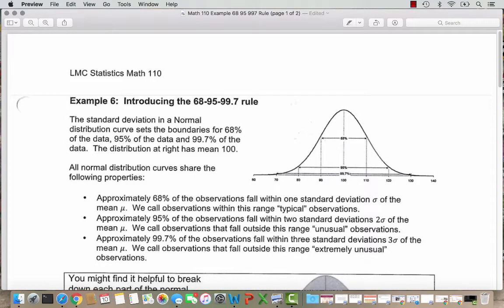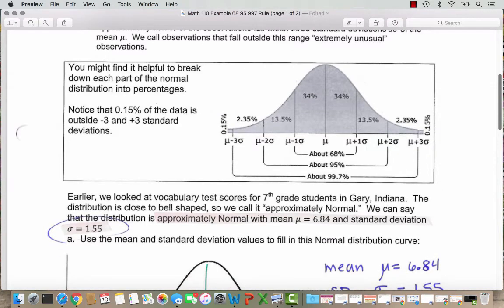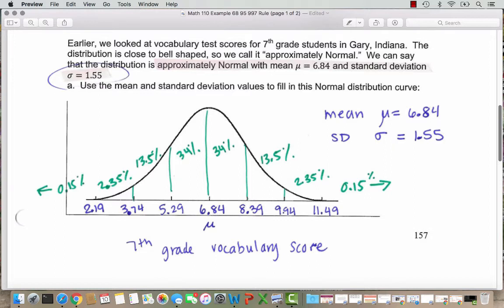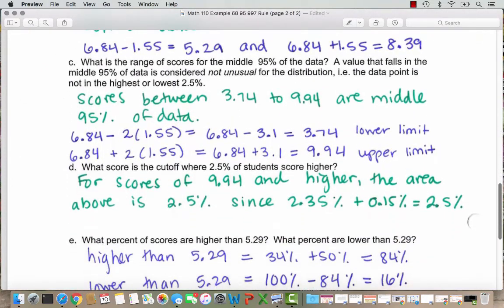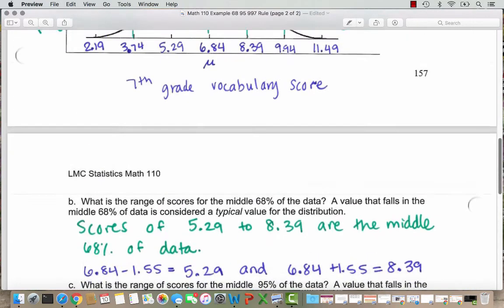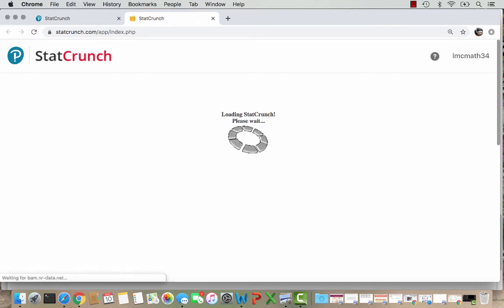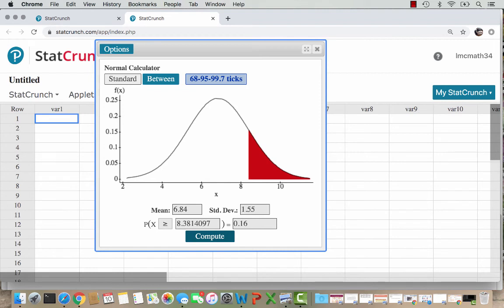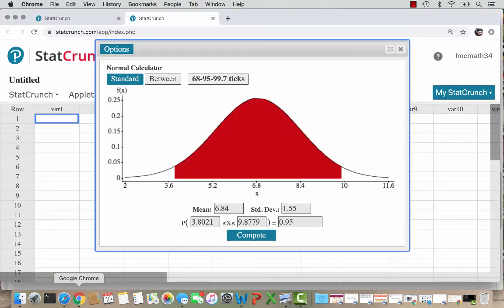M110 Example 68 95 99.7% Rule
In this video, we calculate areas in a Normal distribution curve using the 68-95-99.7% rule, also known as the Empirical Rule.